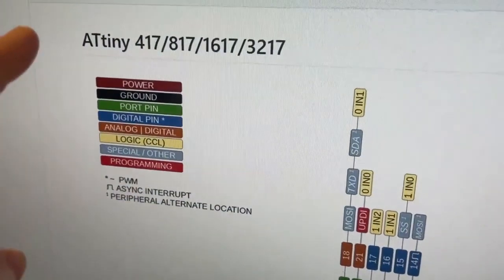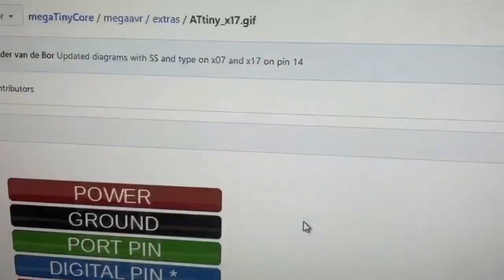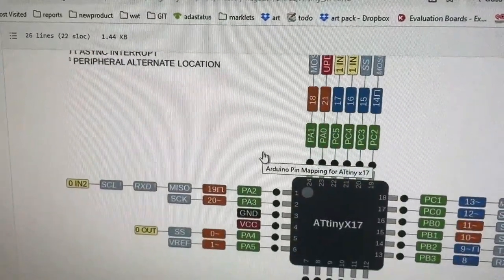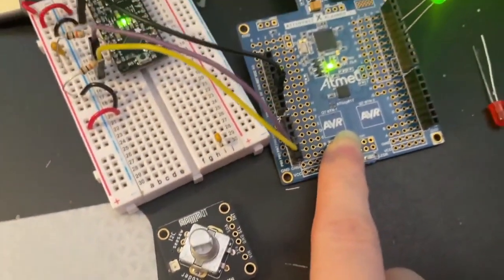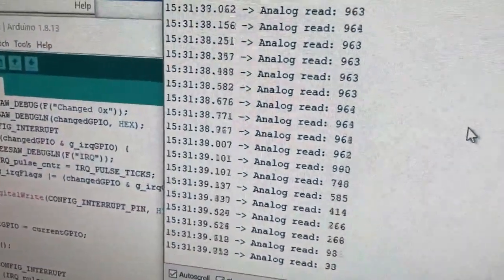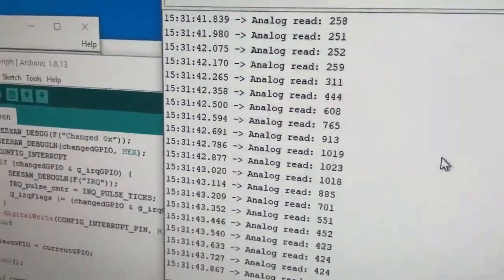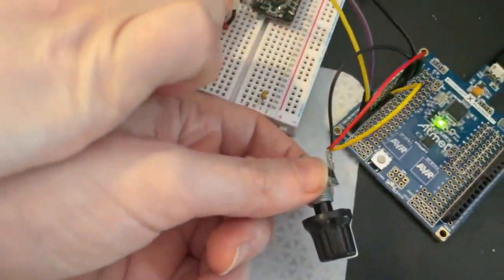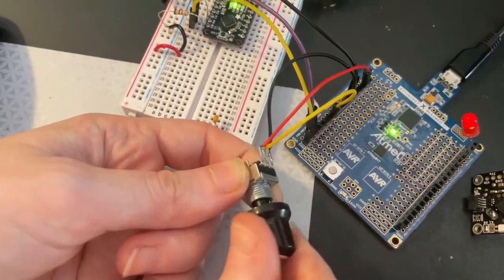Adafruit Top Secret! June 16, 2021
The news from Adafruit in New York. Broadcast June 16, 2021

- we are shipping!